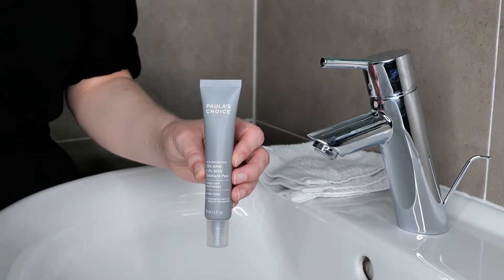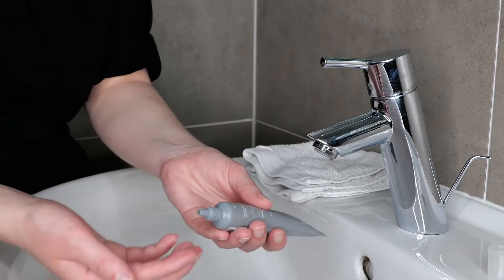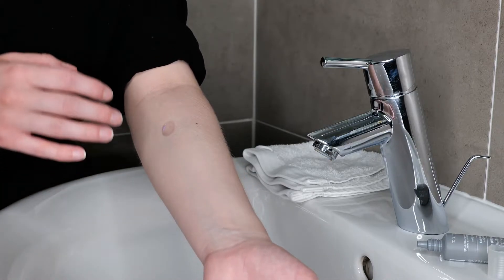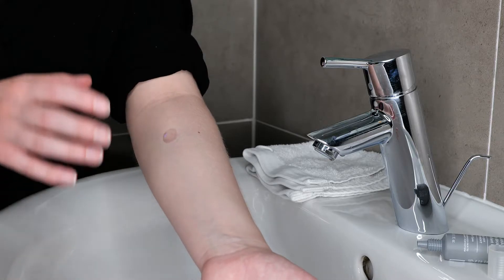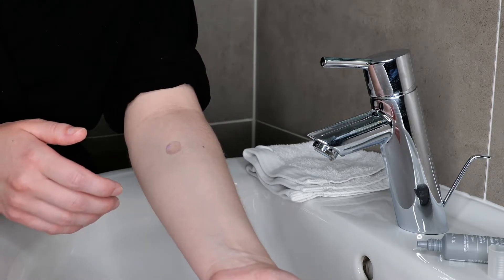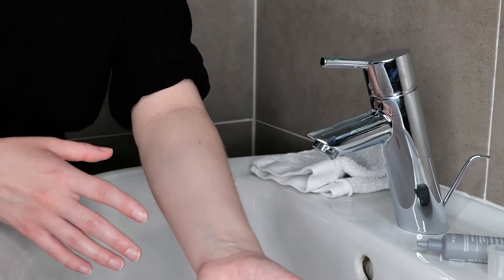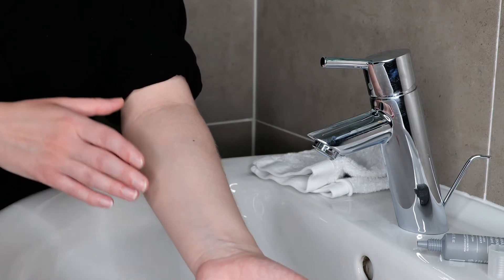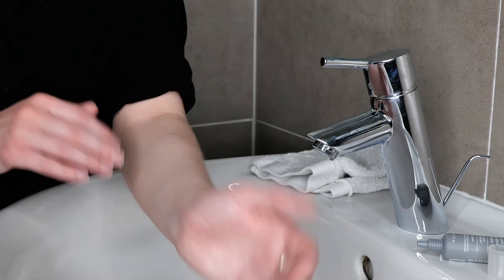How to Patch Test Paula’s Choice 25% AHA + 2% BHA Exfoliant Peel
In this video, I will show you how to patch test Paula’s Choice 25% AHA + 2% BHA Exfoliant Peel.

Paula’s Choice – 25% AHA + 2% BHA Exfoliant Peel